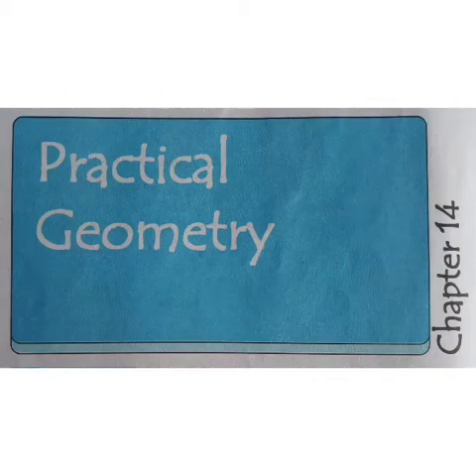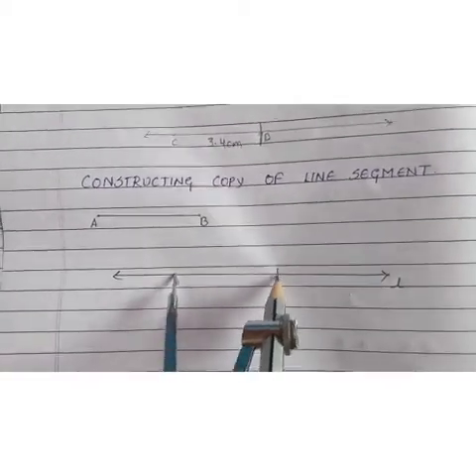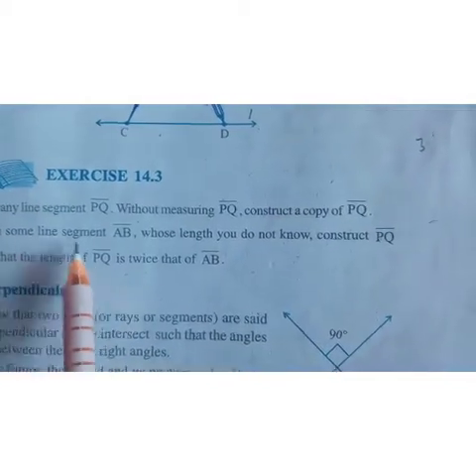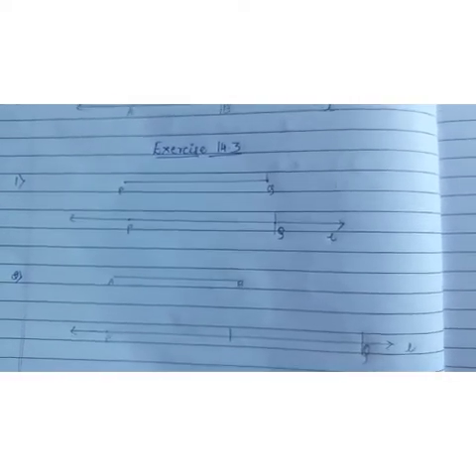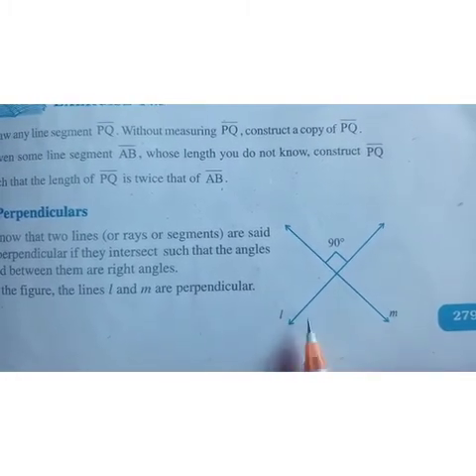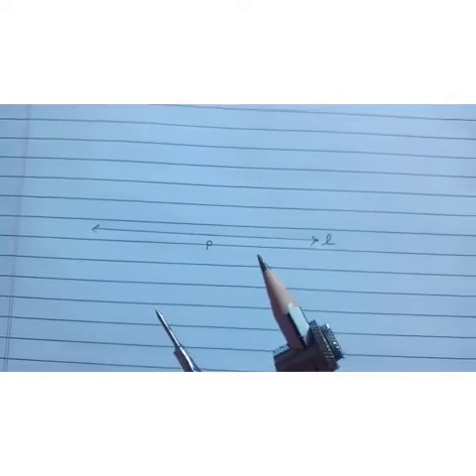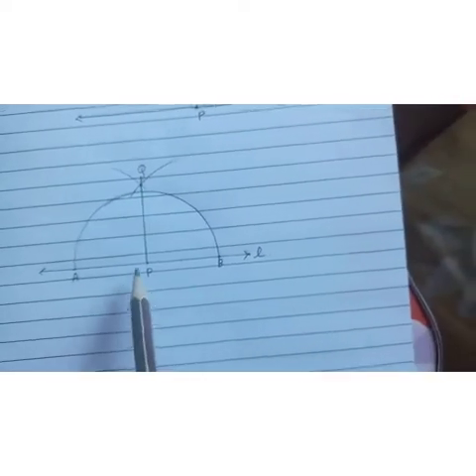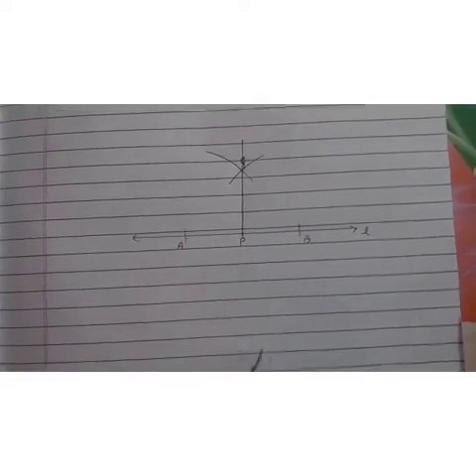SVM CBSE || STD 6||MATHS||CH:14||PRACTICAL GEOMETRY||PART-4